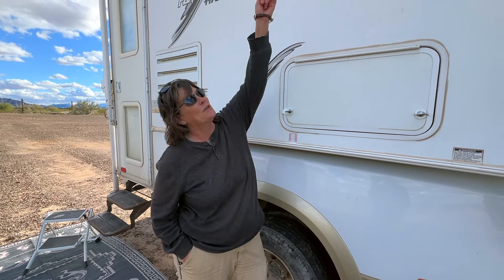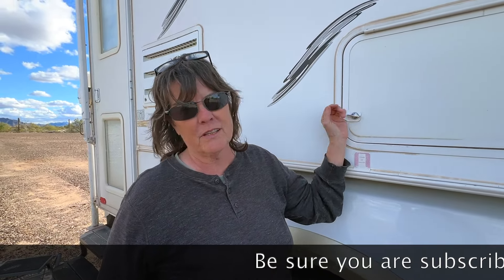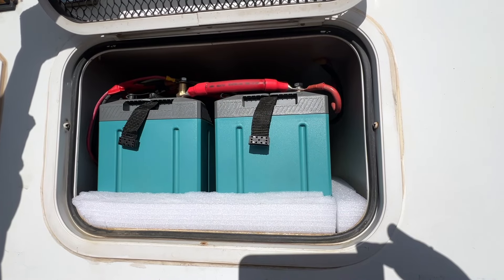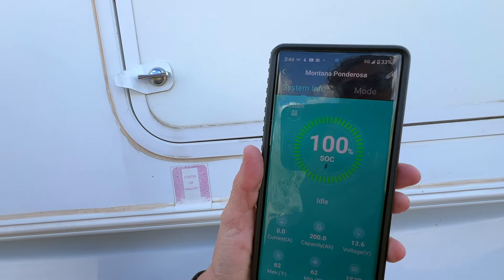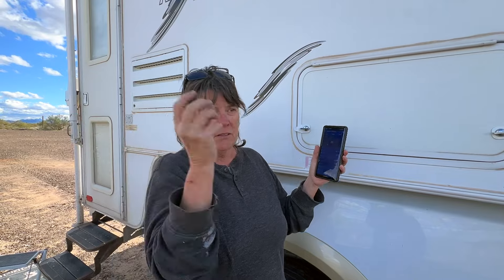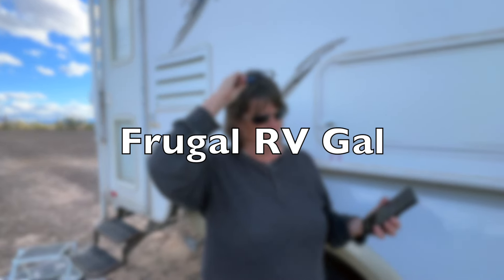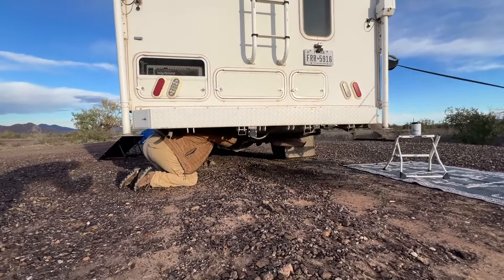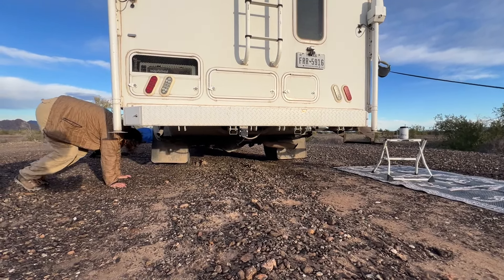💥MAJOR💥 Solar Upgrade for Penny. Was It Necessary? - S9.E27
and on Amazon
*PAPERBACK | KINDLE | AUDIBLE and iPhone AUDIOBOOKS*

Join the KOKO Fam today for as little as $1/month.

*STICKER MULE*
You get $10 store credit and I get $10 applied to my account.

*AMAZON*
Things I own and recommend